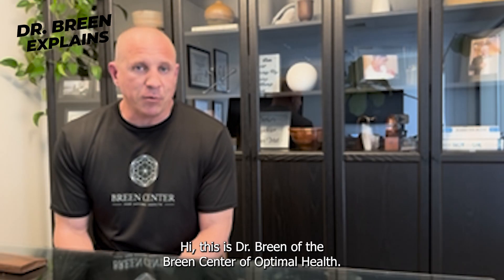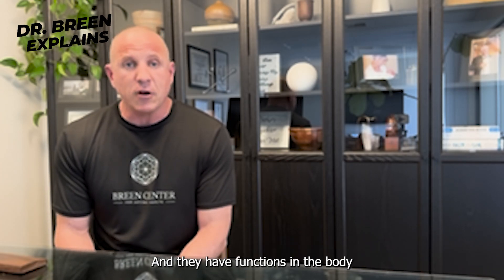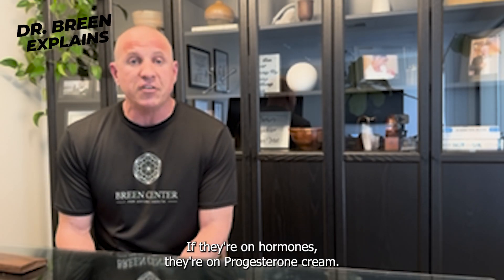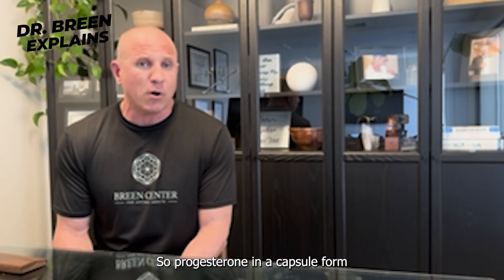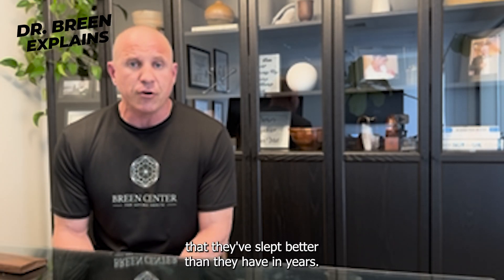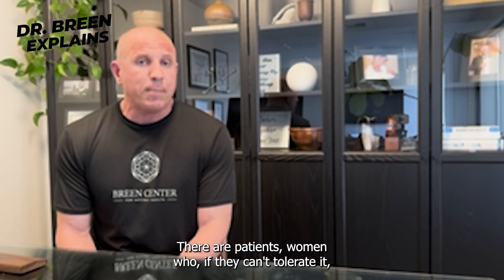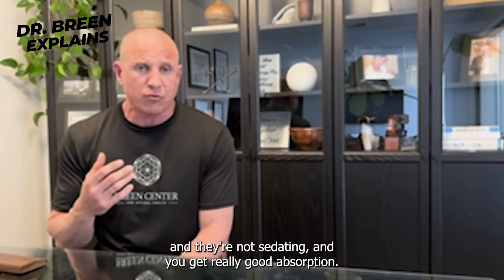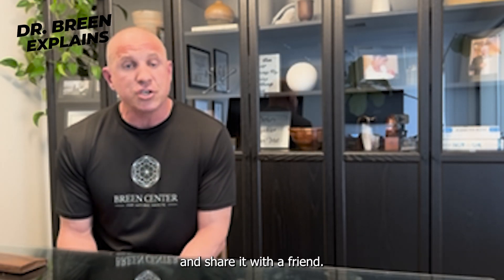Progesterone: Cream or Capsule? | Dr. Breen Explains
In this episode, Dr. Breen explains whether you should use progesterone cream or capsules, along with tons of additional information about your medication. It's a jam-packed episode!

Watch NOW for answers to the following questions (and more):
✅ What's the best form of progesterone? Why?
✅ What is the most common reason the medical community prescribes progesterone?
✅ Does progesterone protect against any type of cancers or disease? What types?
✅ Where are the progesterone receptors located in our bodies, and how prevalent are they?
✅ What is the function of progesterone receptors, beyond what we know?
✅ Who should be on progesterone?
✅ Can you be in either perimenopause or menopause to benefit from progesterone?
✅ How does progesterone affect sleep, if at all?
✅ What is the best way to measure progesterone levels in the body? Blood or saliva?
✅ What are my options if I don't tolerate progesterone well?
✅ What progesterone level provides the most protection for me?
✅ Is there a third form of progesterone beyond cream and capsules? Do you recommend it?

Watch this new episode now!!

If you received value from this episode of 'Dr. Breen Explains', feel free to like our channel today. That way, you won't miss any new content!